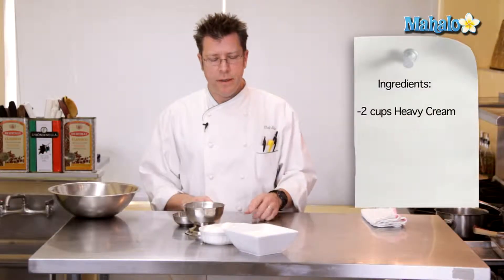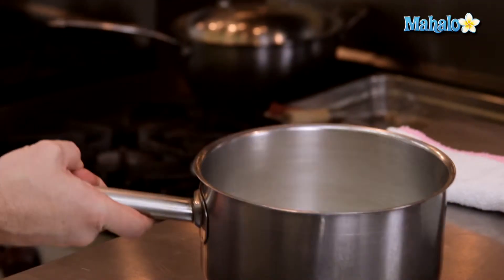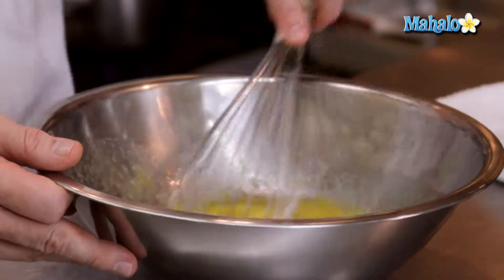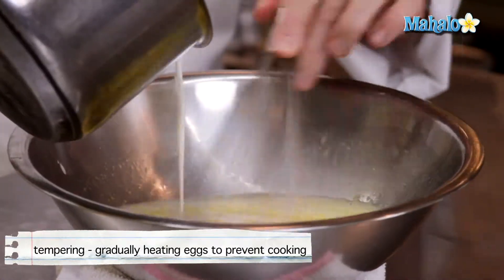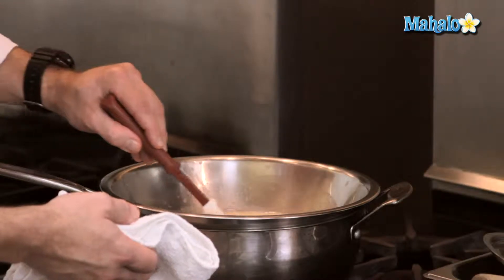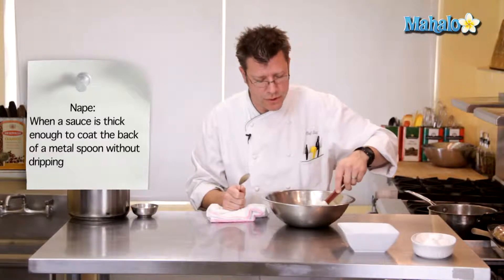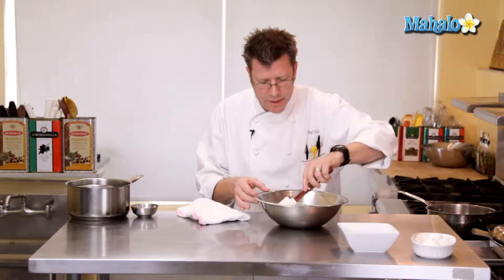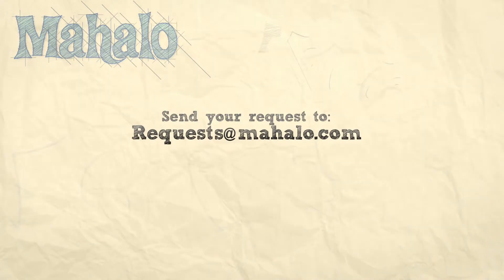How to Make Creme Anglaise with Sweet Sherry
In this video, Chef Eric Crowley, owner of the Culinary Classroom in Los Angeles (‪ shows us how to make Creme Anglaise with Sweet Sherry from scratch! This delicious sauce is a staple of dessert cooking and can be drizzled over souffles, poured over meringues or even made into ice cream. Yum!